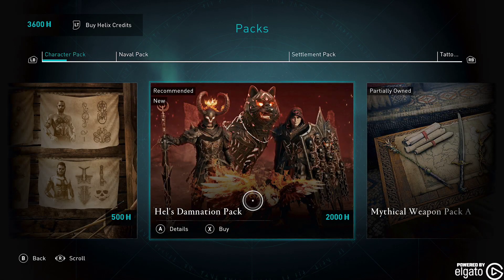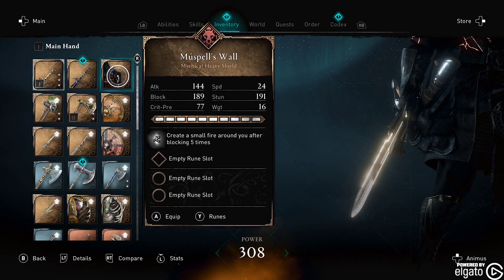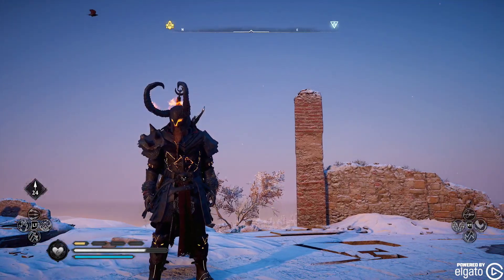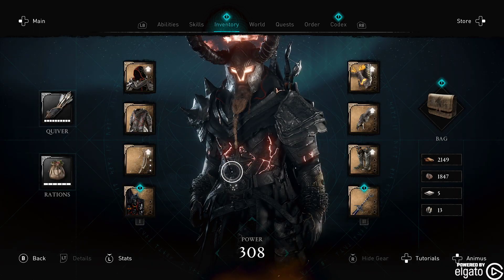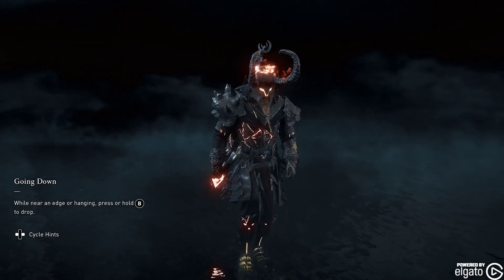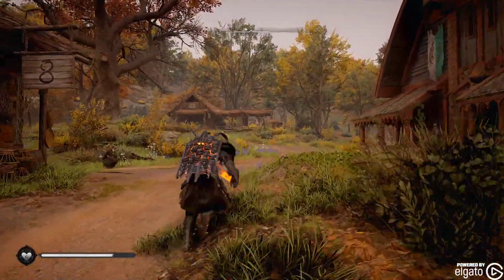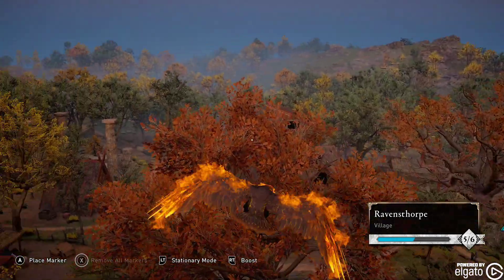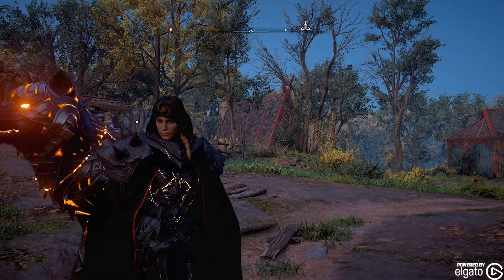Assassin's Creed Valhalla Hel's Damnation Pack Preview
Assassin's Creed Valhalla Hel's Damnation Pack Preview. This set costs 2000 Helix Credits and comes with:

Hel's Damnation Hood
Hel's Damnation Helm
Hel's Damnation Armor
Hel's Damnation Bracers
Hel's Damnation Pants
Muspell's Wall Shield
Surtr Sword
Phoenix Raven
Muspell Warg Mount